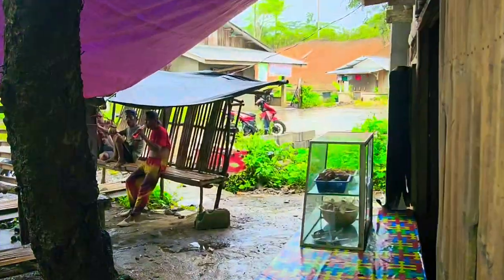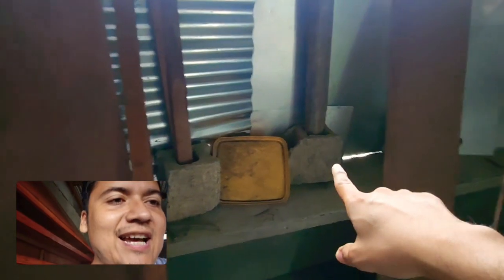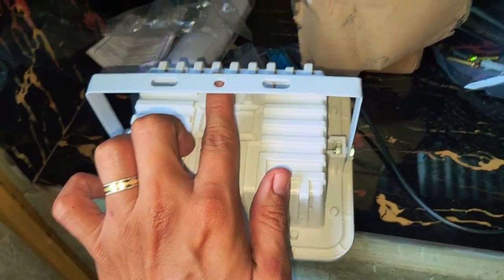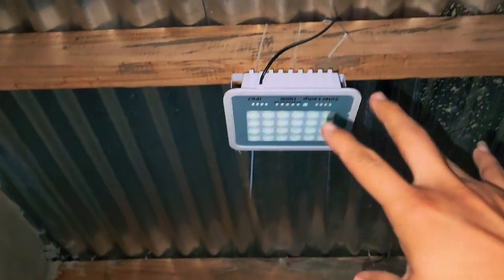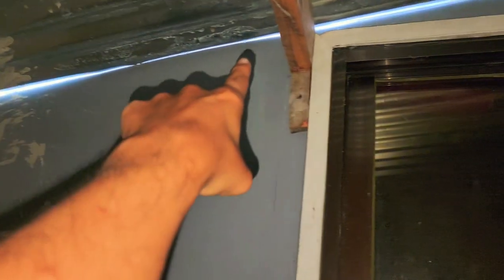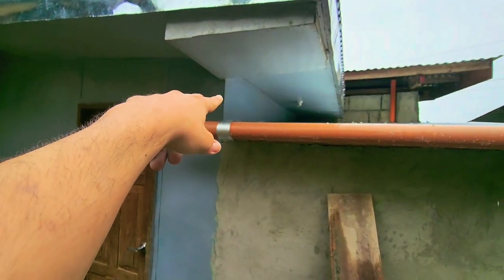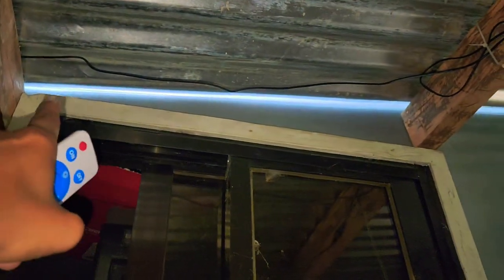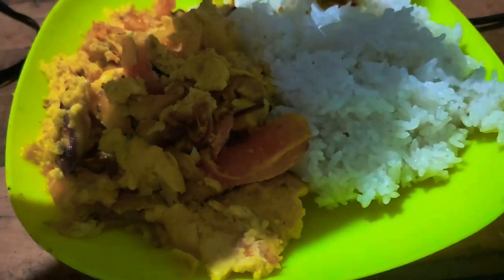it's more fun in the Philippines 🇵🇭🇲🇽🤠MEXICANS IN THE PHILIPPINES 🇵🇭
🗣SUPER THANKS ARE NOW AVAILABLE ON OUR VLOGS,SHORTS,LIVES 🇲🇽🤠🇵🇭

Become a channel member with link below and the member lives only perks,early access,vlog request,retirement ideas 💡 and more